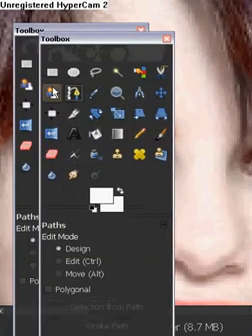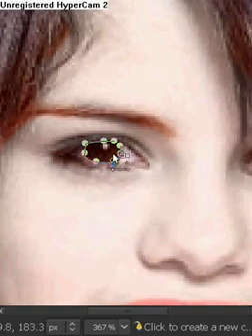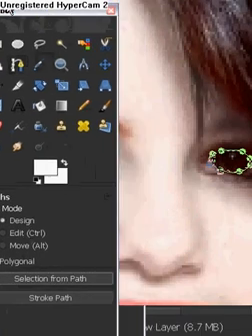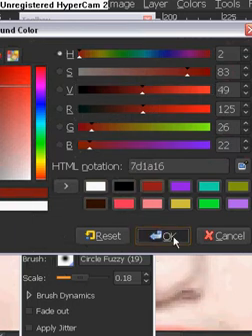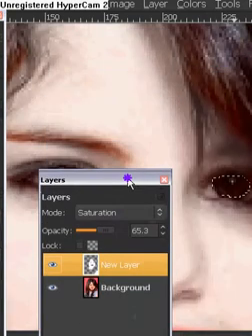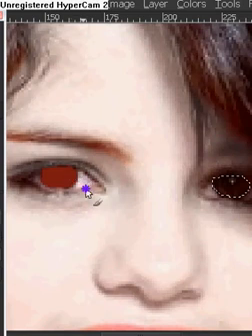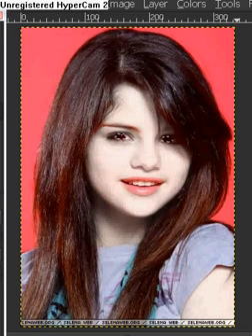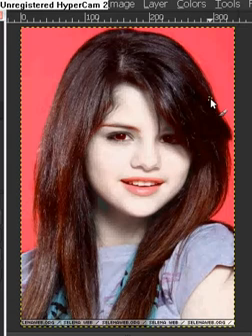GIMP tutorial: How to make someone look like a Vampire PART 2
In this one i will be showing you how to make you eye color RED like a "vampire"